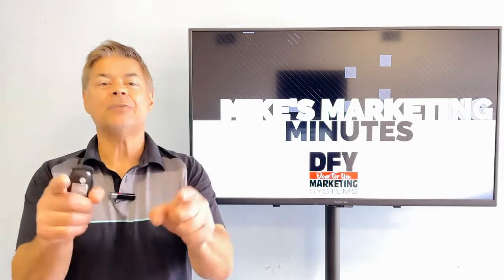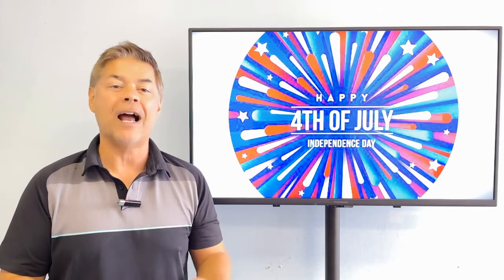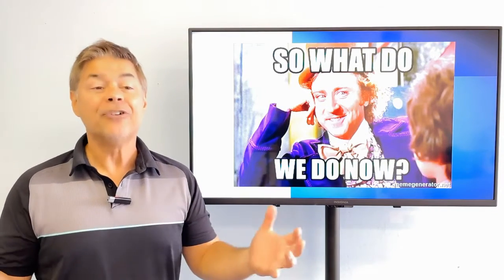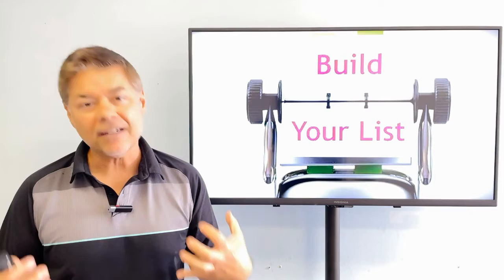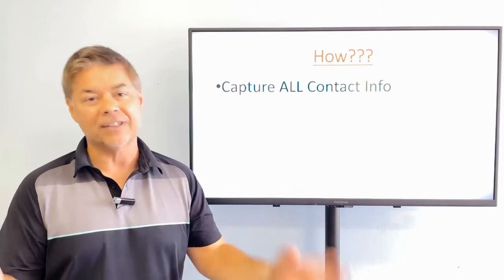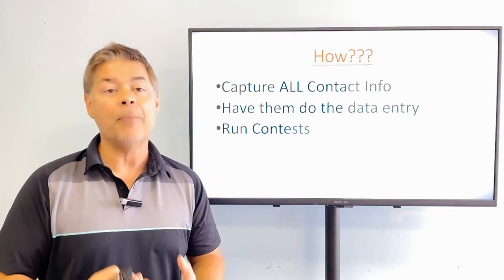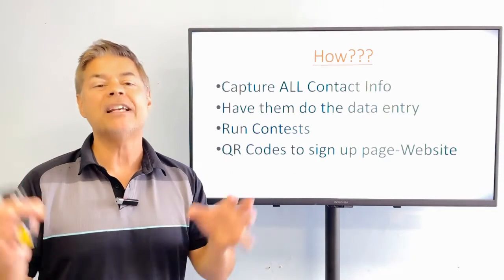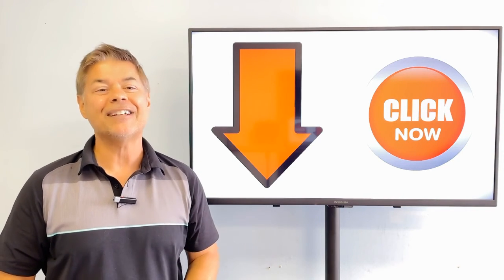What Your Business Will Look Like Post-Pandemic?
We are getting ready to light the Roman candles and shoot off some bottle rockets here in the United States. The 4th of July is a day when we all join together to celebrate one of our most deeply rooted ideals...Freedom.
And for our Canadian friends to the North, Happy belated Canada Day yesterday!
This year, that celebration of freedom takes on a brand new meaning.
This year's 4th of July is not only a celebration of our country's independence. In 2021, we're celebrating simple freedoms we've missed so much. The freedom to get out into the world. The freedom to see family and friends we've missed. The freedom to start traveling again. And, maybe most importantly for us entrepreneurs...The freedom to get back to business.
But ramping up is hard, and the year is already halfway over!
I know lots of you are experiencing a surge in business, especially in the restaurant industry, as your customers are tired of being cooped up and having to cook for themselves. They are flooding your restaurants meeting with family and friends.
That's a good thing. But I must caution you the surge won't last. After things taper off and restrictions are lifted, things will shift again.
I know the challenges you face right now to keep up with the surge in business isn't easy. Staffing, suppliers not being able to get product, the rising cost of raw materials, and don't forget the angry customers who don't understand you can't get help right now and have to wait. Ugh, that's a lot of adversity to deal with.
But as a marketer and someone who cares about your business's success, there is something you need to take advantage of right now that will yield long-term gains for your success moving forward into next year and beyond.
I DON'T want you to miss this window of opportunity because it won't last long.

Jump to my blog page and watch this week's edition of Mike's Marketing Minutes, where I break the whole thing down for you in less than 7 min.